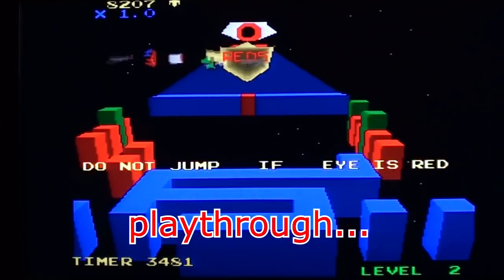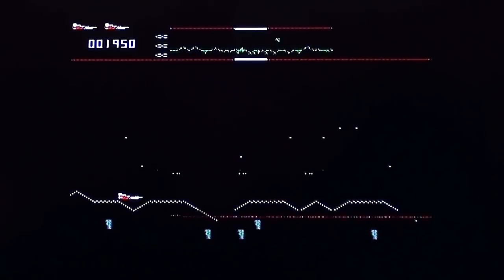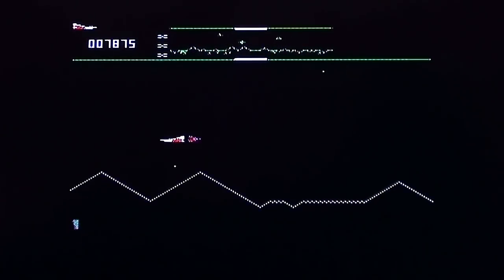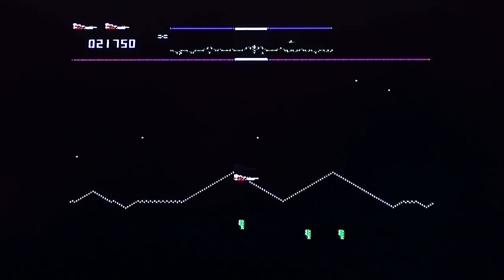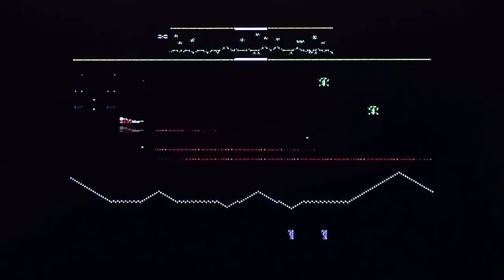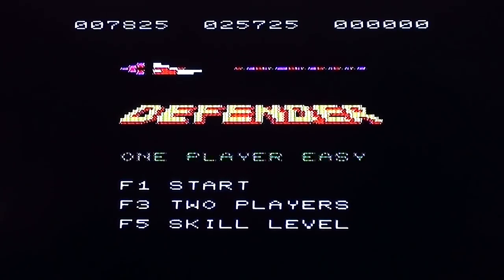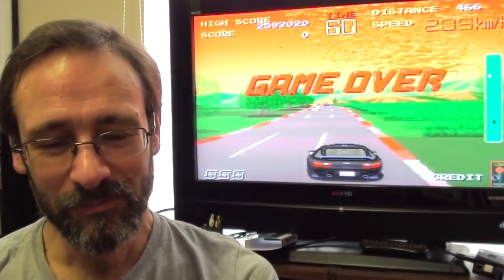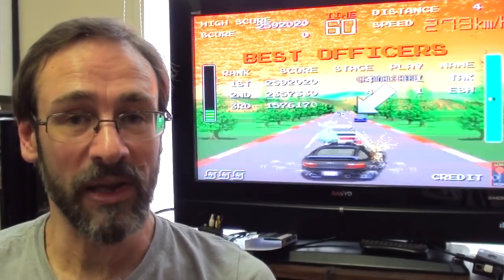Defender on VIC 20 / Q&A: Games listings in magazines?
Gameplay and commentary from Defender being played (badly) on the Commodore VIC 20 vintage home computer.

'4Q&A - Hi Steve - Back in the days of Crash magazine did you ever attempt to program any of the games?
Did you succeed?'